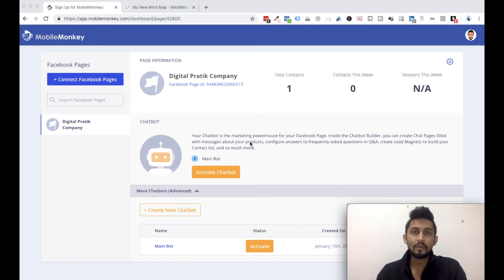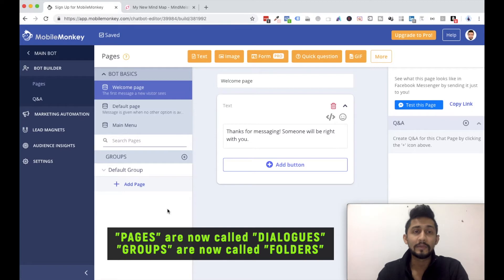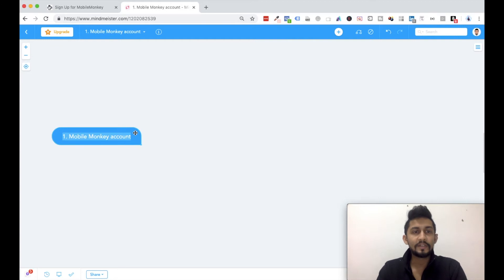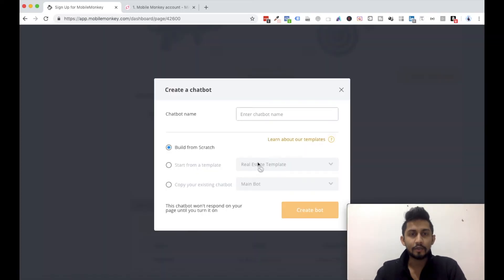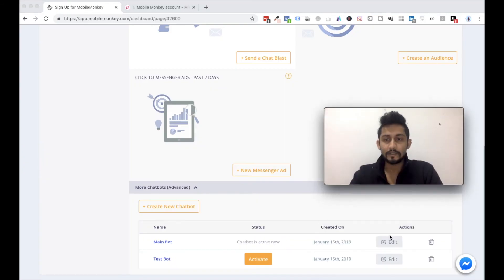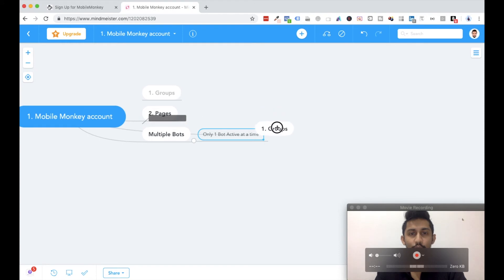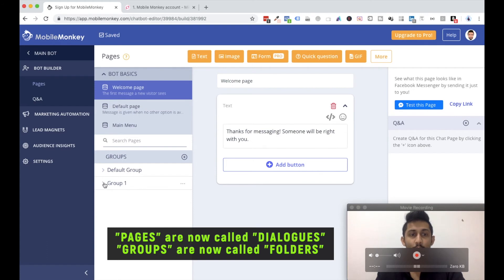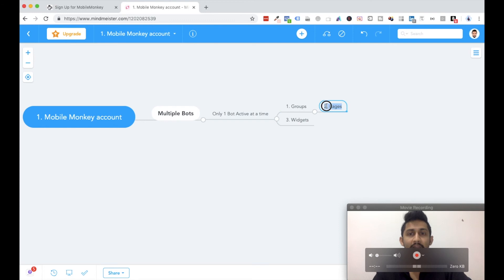Video 3: What is Chatbot Flow, Dialogues, Folders & Widgets inside Mobile Monkey in 2019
What is Chatbot Flow, Dialogues, Folders & Widgets inside Mobile Monkey in 2019

Just to mention: Pages are now called Dialogues. Groups are now called Folders.

which is a series of YouTube video playlists for marketing which works in the now.

► So who is Digital Pratik?

He is a 29 years old dude who is a 3 times proud dropout by choice from final year of engineering and a very proud InstagramTVer, YouTuber, Snapchatter and someone who is a hard core practitioner of social media platforms. He preaches & teaches his tagline to everyone which is Learn, Apply & Share which he calls the LAS Formula.

Daily he learns something new in his life, daily he applies that something new which he has learnt in his life and daily he shares that something new, which he has learnt and applied in his life, with other people.

Started his journey with only Rs. 300 on his name in the bank account, he started with call center jobs in 2010 and started learning digital marketing as a side hustle

Started his first ever YouTube channel in 2014 and has an experience of over 700+ YouTube videos, 1500+ Instagram Posts, 6000+ Snaps on Snapchats and much more around creative content, with a PURE focus of BRINGING VALUE TO HIS AUDIENCE!

Ex. Sr. Digital Marketing Trainer of DSIM and Ex. Product Manager of Digiperform.

► TOOLS I USE FOR MY VIDEOS & AUDIOS:
MacBook Pro
iPhone 7 plus
Rode Collar Mic
Gorilla Tripod

Unifree YT 1288 2 In 1 Adjustable Selfie Stick Monopod AND YT 228 Mini Tripod for Smartphones & DSLR Cameras with Bluetooth Remote Shutter (Best Rated Product)